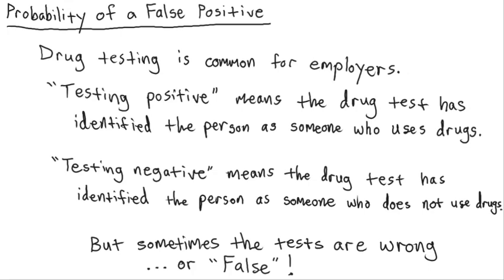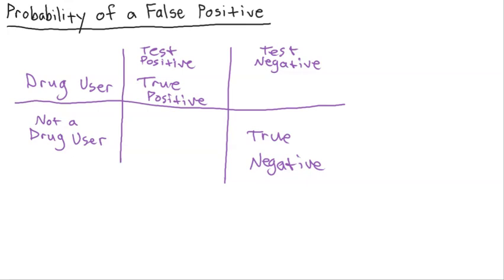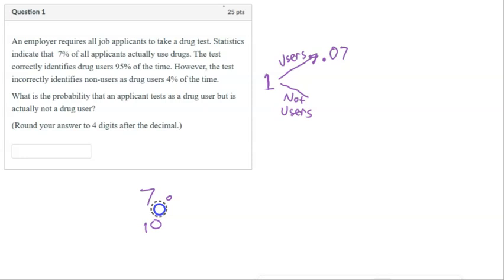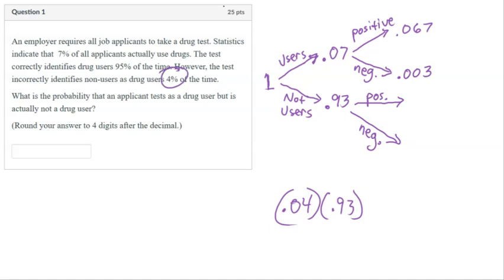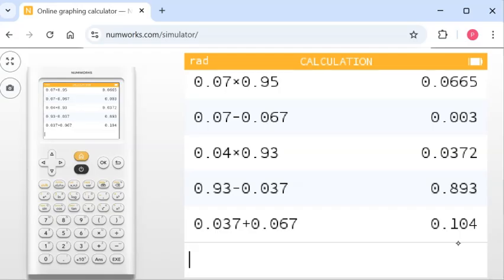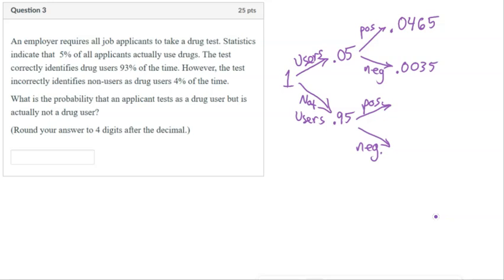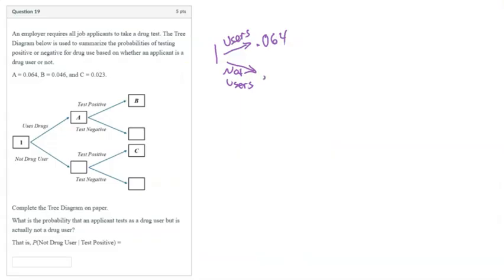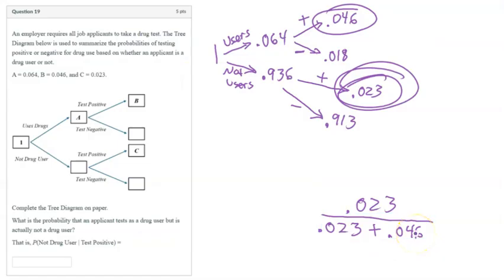Statistics - Probability of a False Positive